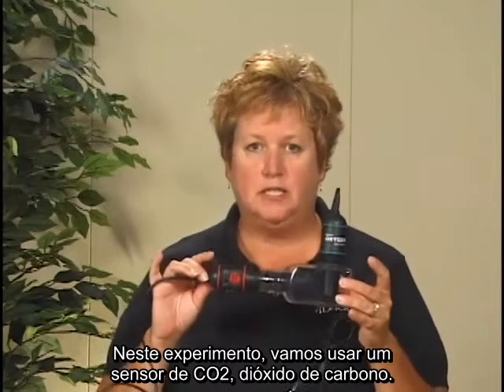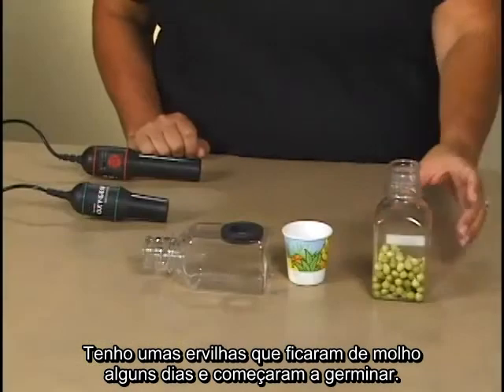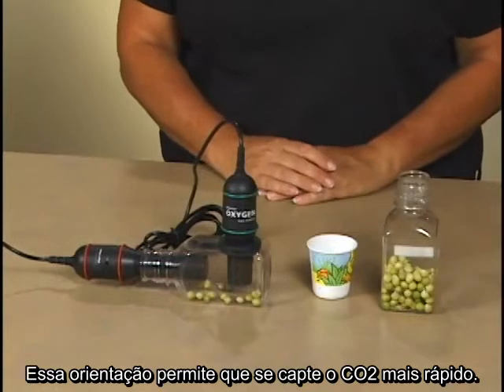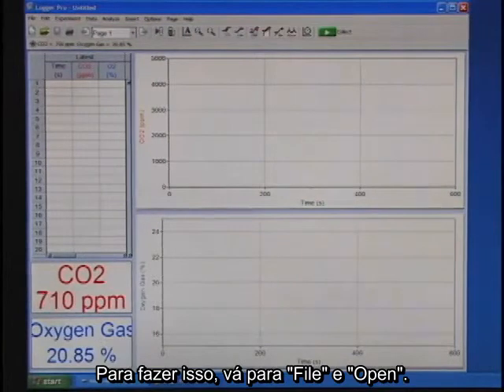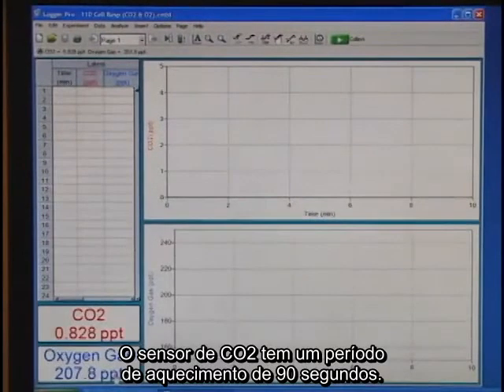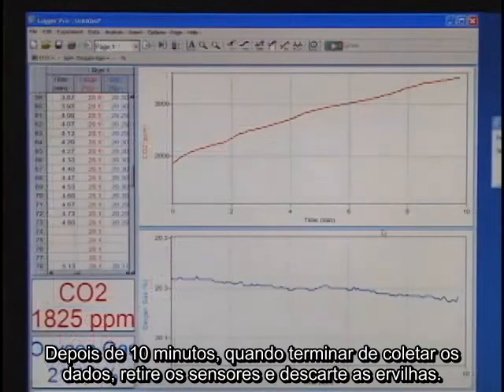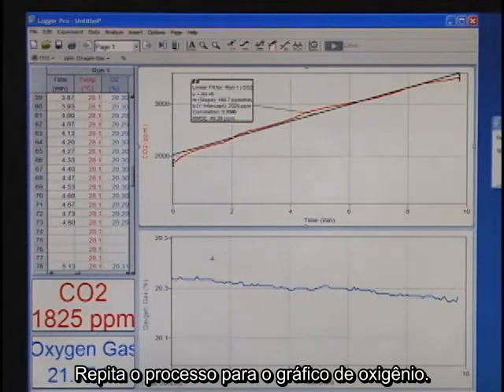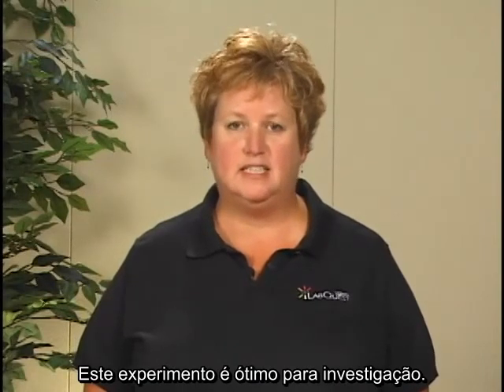Sensor Vernier: Respiração Celular.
Utilização de sensor Vernier para verificar a respiração celular.